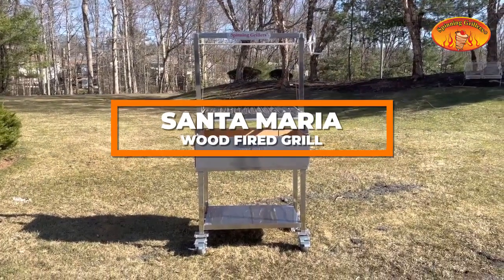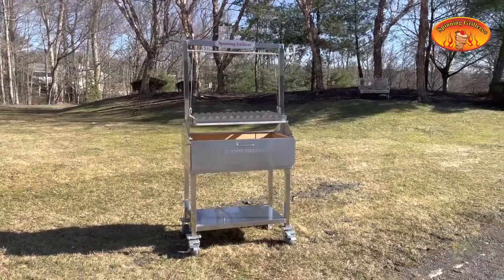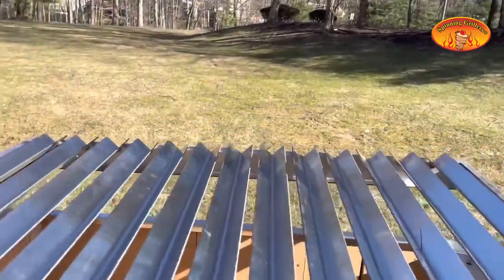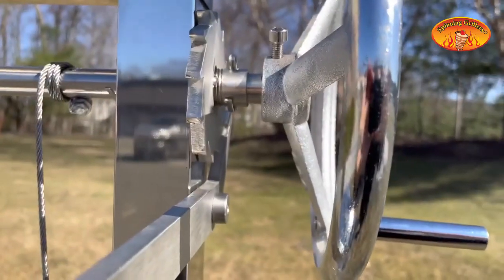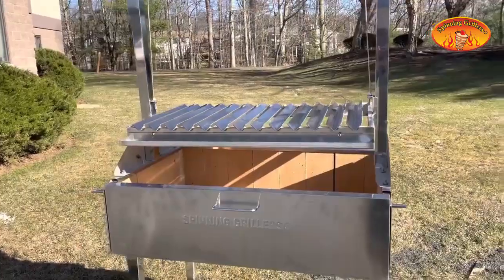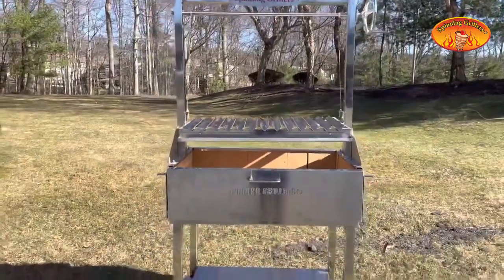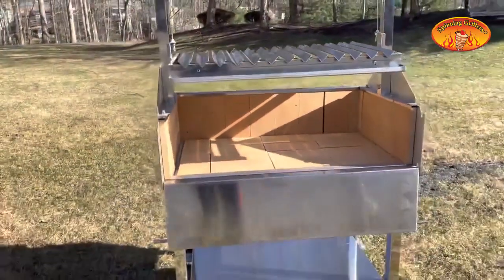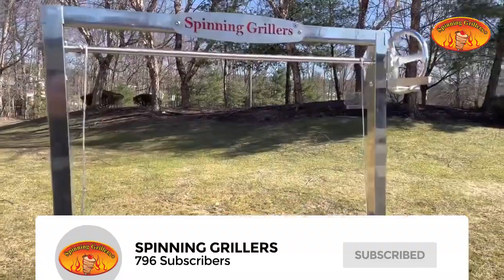Stainless Steel Santa Maria Style Wood Fired Grill | Spinning Grillers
Introducing Stainless Steel Santa Maria Style Wood Fired Grill

* Great for outdoor cooking as well as restaurant use
*  Preserve the heat for long period of time
* Dual Cooking Surface.
* Fire bricks included for heat retention and distribution